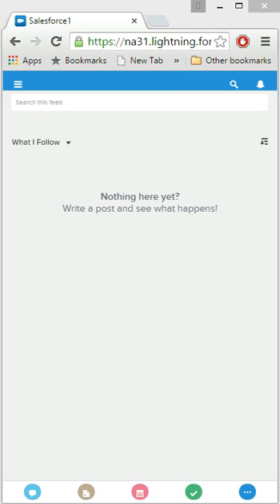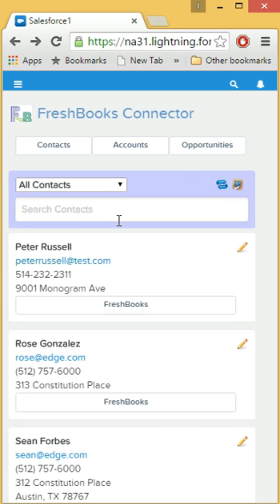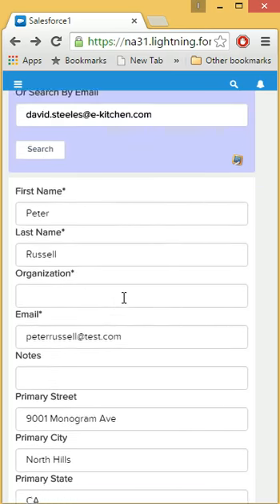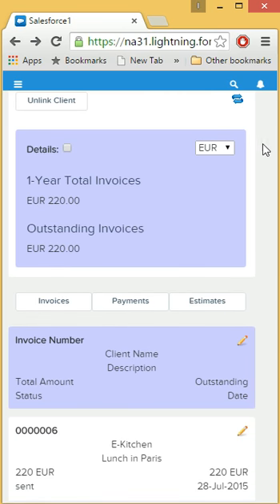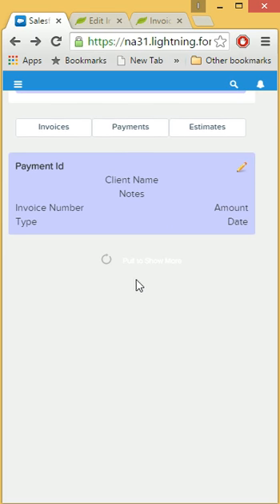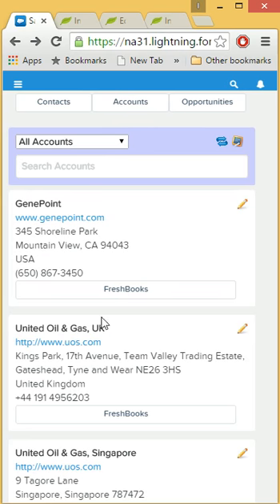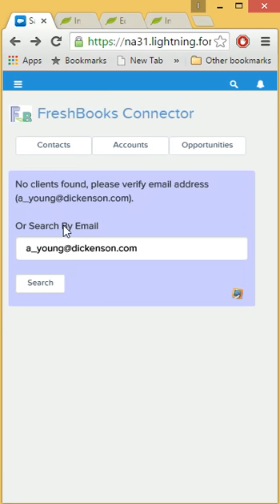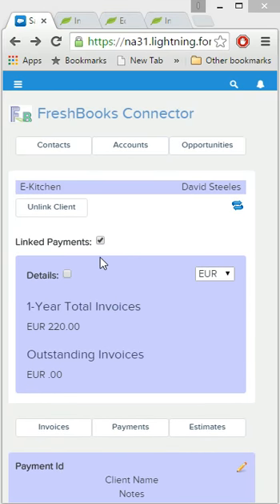InfoPoc: Freshbooks Connector for Salesforce - Demo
This video shows the different features and functionalities of the Freshbooks Connector.